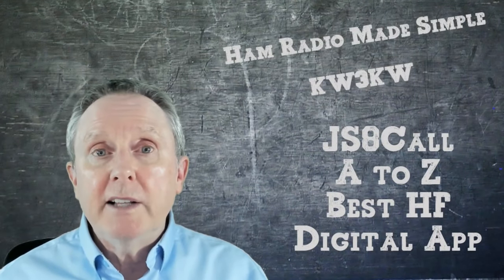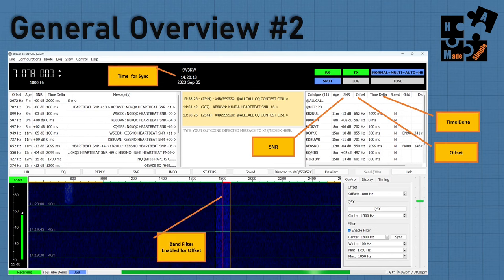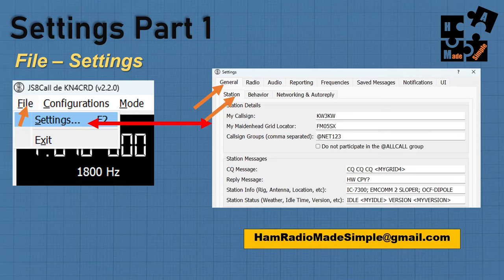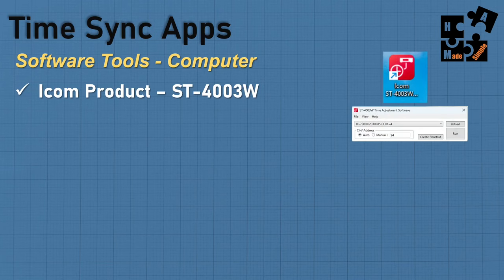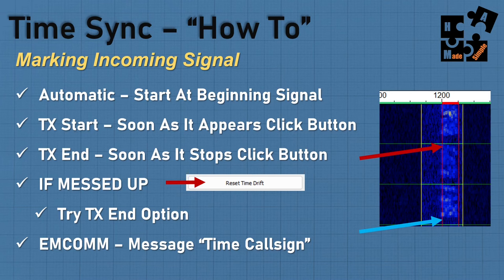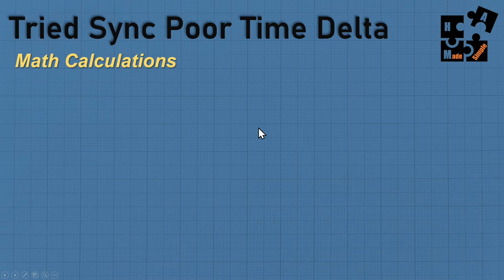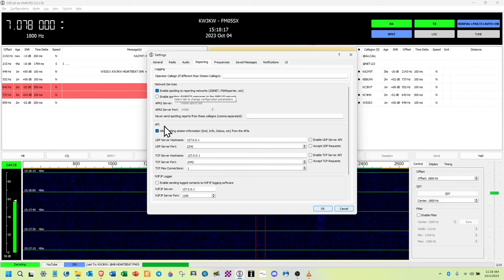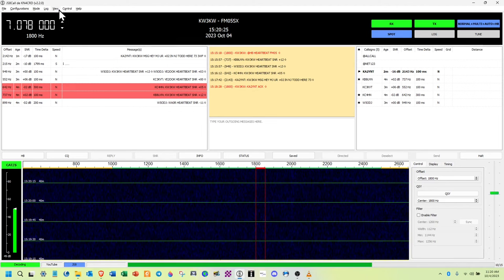JS8Call from A-Z Covering the Basics to Advanced Settings In One Video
One video with all the info you need to MASTER JS8Call.  I start with the "Basics" and end with "Advance Settings."  I will cover time sync, display settings, band filters and show you the 6 different way to send a message.